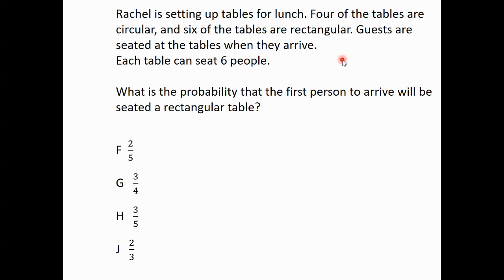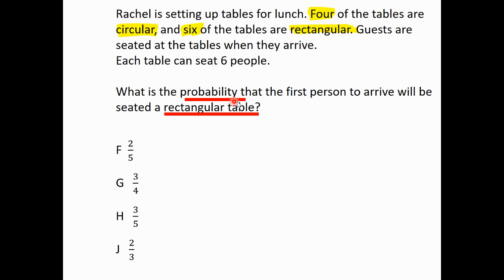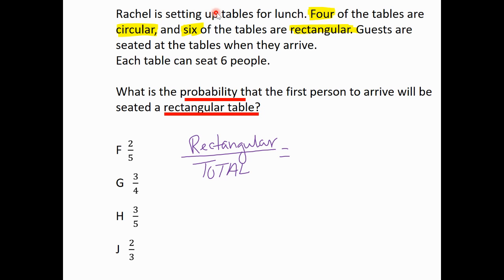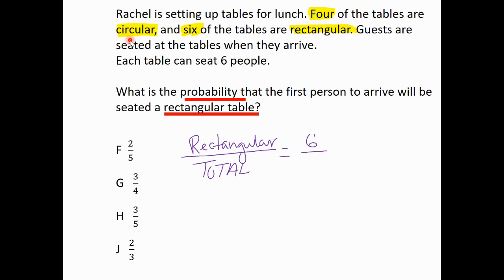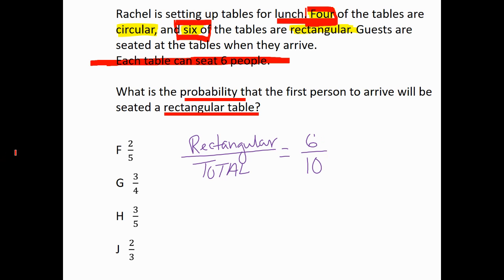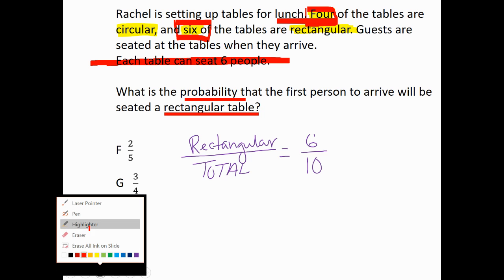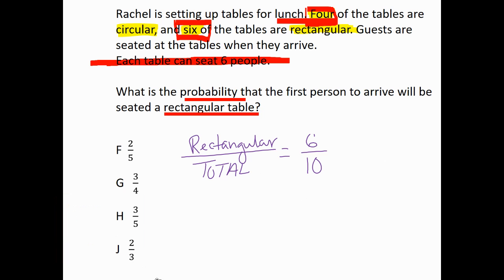Simple Probability Word Problem